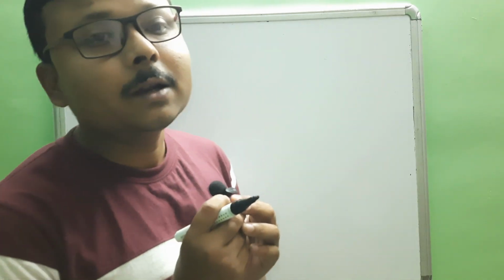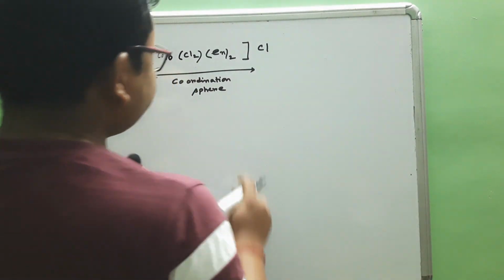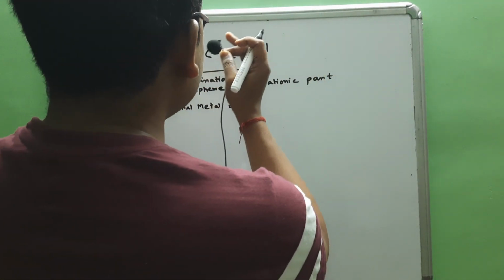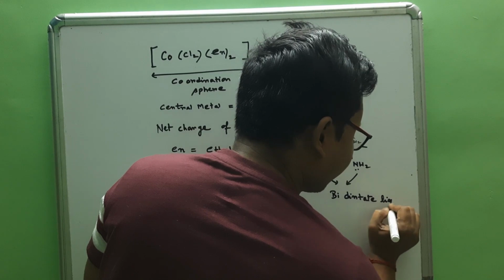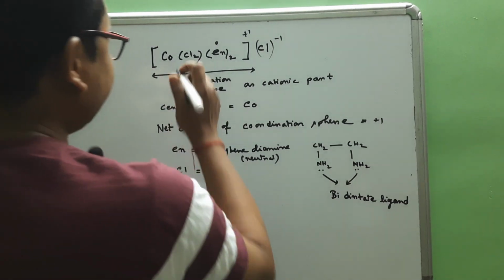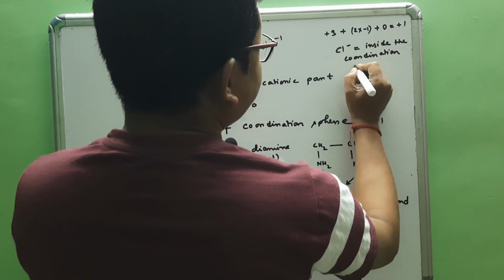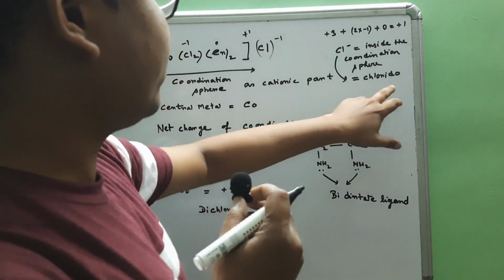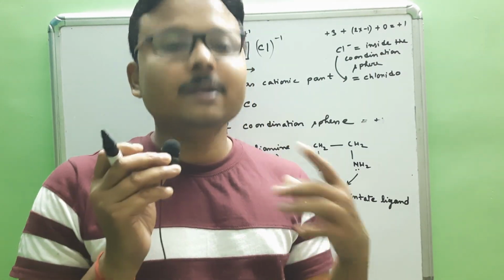IUPAC nomenclature coordination compounds neet jee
In this video we have discussed IUPAC nomenclature of coordination compunds in one shot. This class will be beneficial for the students preparing for class 12, neet, jee and other entrance examinations.

neet
chemistry
iupac nomenclature
neet 2023
neet chemistry
iupac nomenclature of coordination compounds
iupac nomenclature class 11
coordination compounds
iupac
class 12 chemistry coordination compounds
neet chemistry 2023
jee
iupac one shot
neet 2023 questions
jee advanced
iupac nomenclature and isomerism oneshot
coordination compounds class 12 one shot
coordination compounds one shot
cbse
class 12 coordination compounds
neet 2023 preparation
coordination compounds
previous year questions
important questions for quarterly class 12
important questions for quarterly
important chemistry questions
important questions for class 12 chemistry
chemistry important questions for class 12
coordination compounds class 12 chemistry
basics of chemistry
tn class 12 chemistry coordination compounds
12 th std chemistry coordination compounds
chemistry class 12
chemistry learning channel
chemistry 12 ncert
12 th std coordination compounds
ncert syllabus for class 12 coordination compounds
cbse coordination compounds class 12
coordinationnumber
ligands
coordinationchemistry
cbse:
coordination compounds in class 12 chemistry
jee main maths
iit
ncert coordination compounds class 12
cbse class 12 chemistry coordination compounds
coordination compounds class 12 tn
jee main 2021
jee 2021
chemstry
iupac nomenclature one shot
jee tricks
jee preparation
ii puc chemistry
ipuc
overview
concept class
chemistry blue print
introduction
uses of ligands and counters ions
rules
mbbs india
mbbs abroad
study abroad
student
mbbs
consultants
rules for coordination compounds
neet 2023 important questions
example for iupac .
board question for coordination compounds